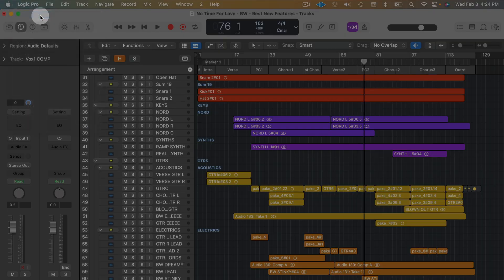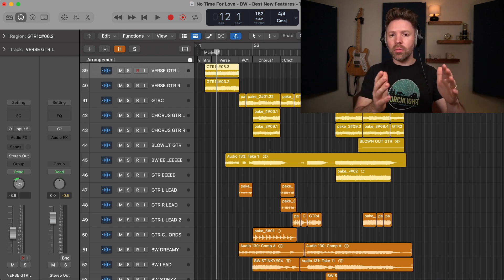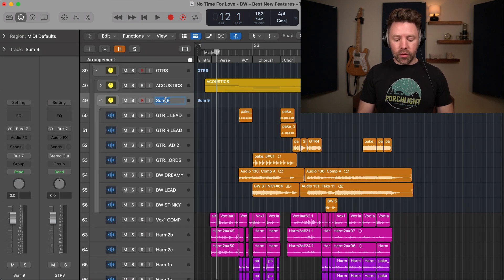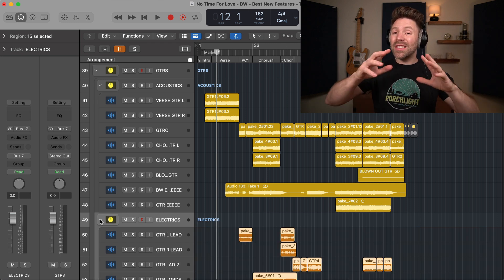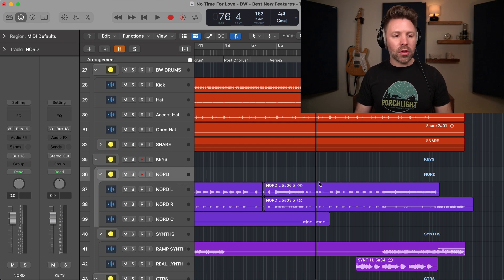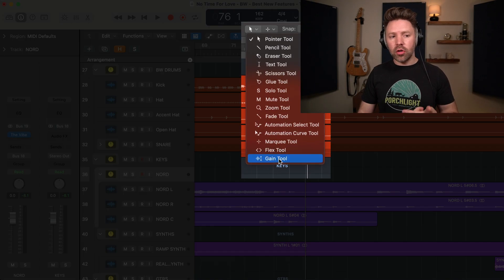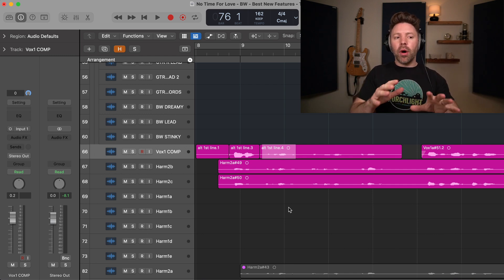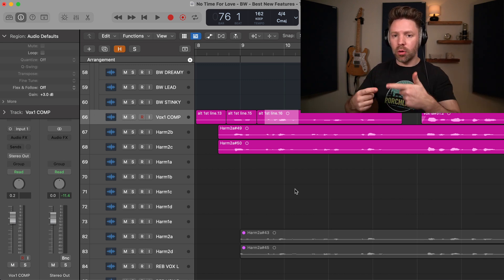Best NEW features in Logic Pro X (10.7.5 Update)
Logic's newest update (10.7.5) has 3 AWESOME new features, 2 of which are GAME CHANGERS (in my opinion). Let's look at them together in todays video.